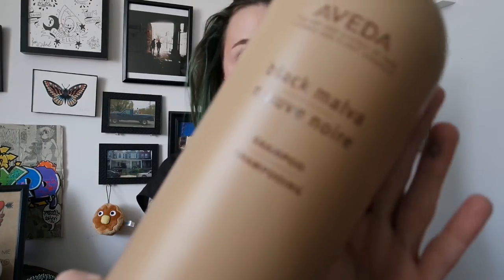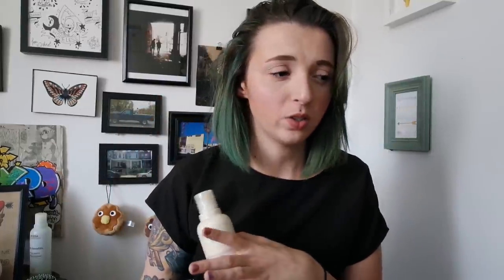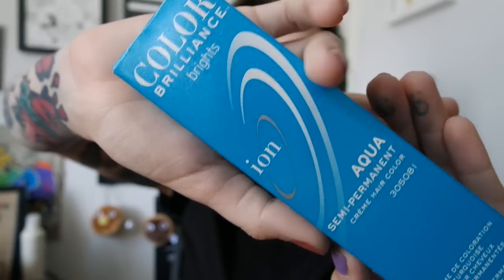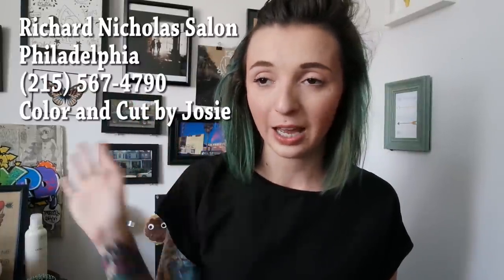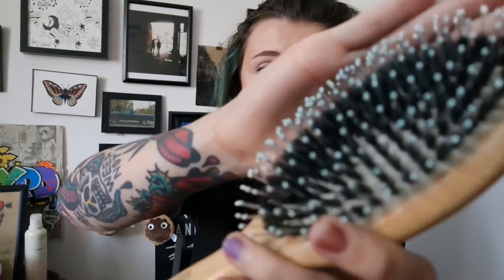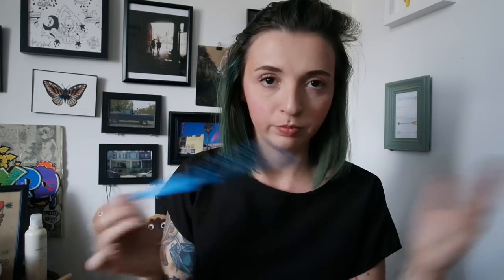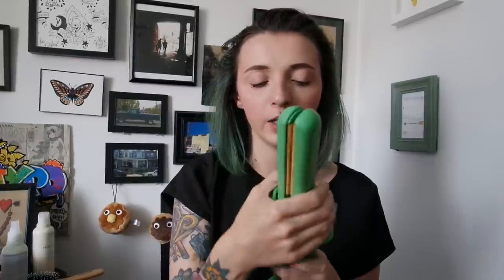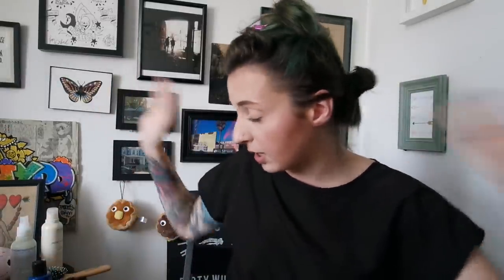My Hair Care|Products, Color, and Routine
All about my home hair care, my color and my routines. Here are links to all the other videos I reference in the video too:
Mentioned Videos: